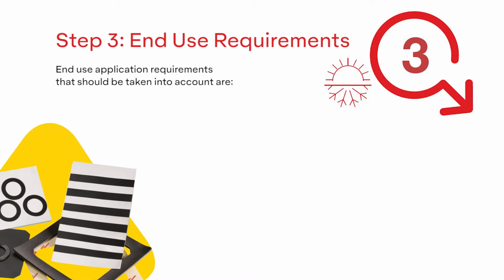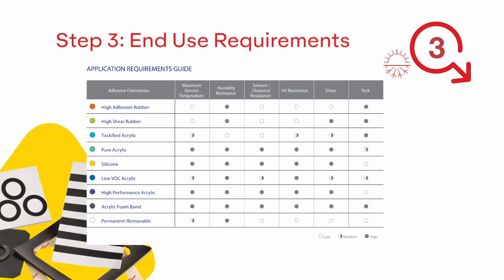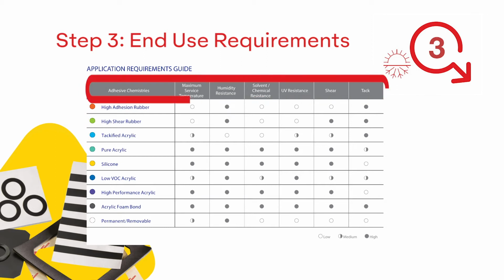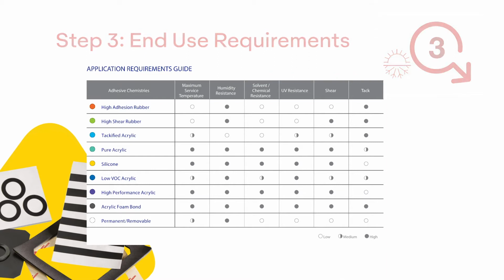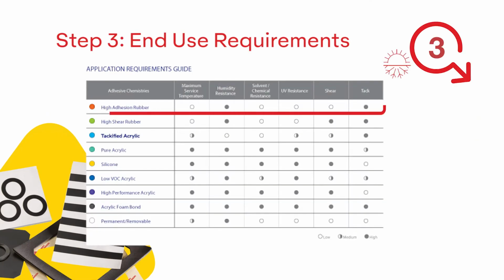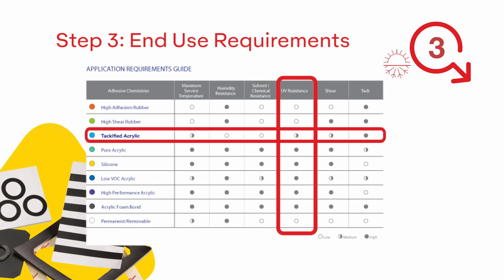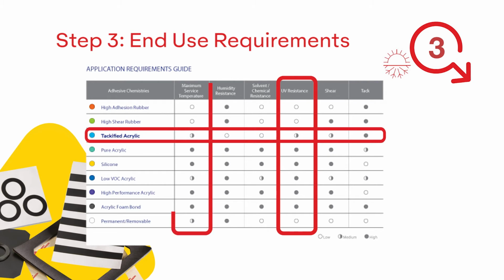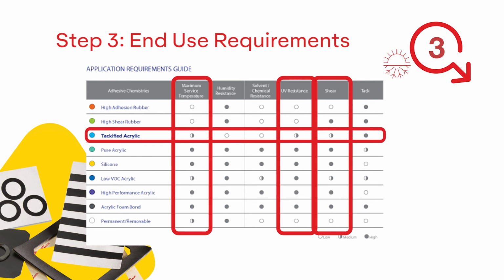Core Series™ Portfolio Europe - The Third Step of the Adhesive Selection Process